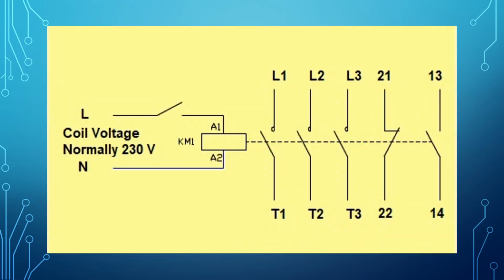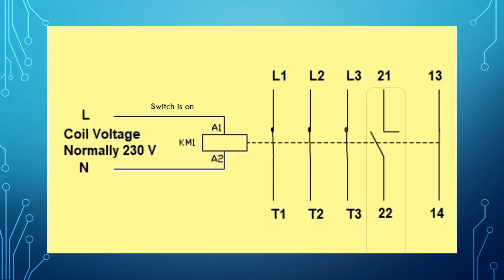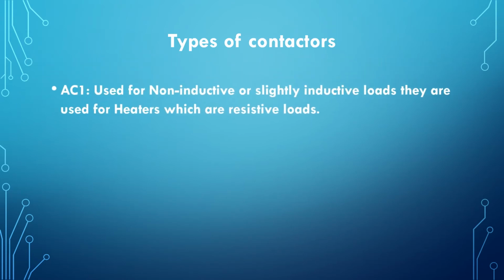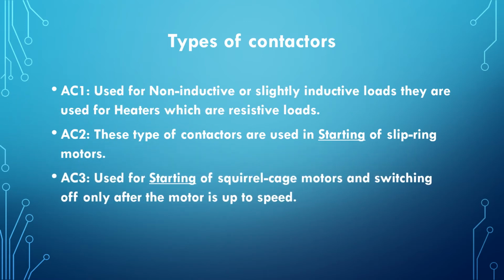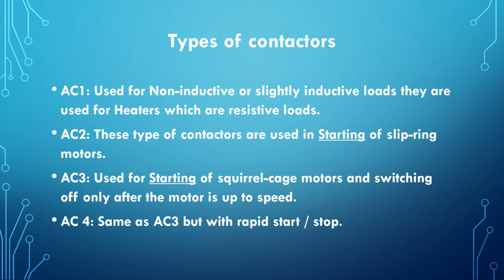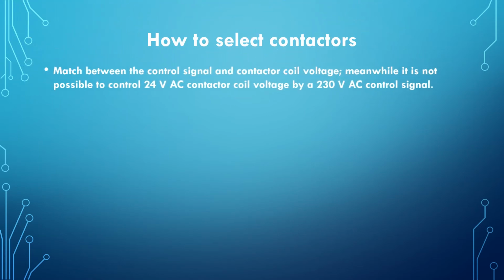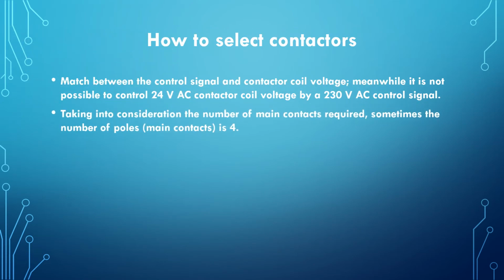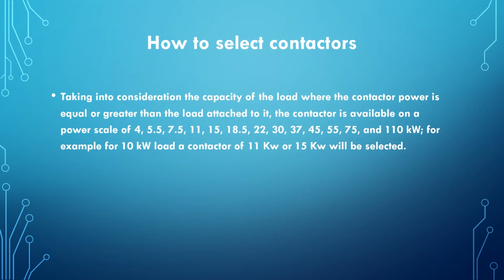Contactor definition, parts, principle of work, types, and selection factors